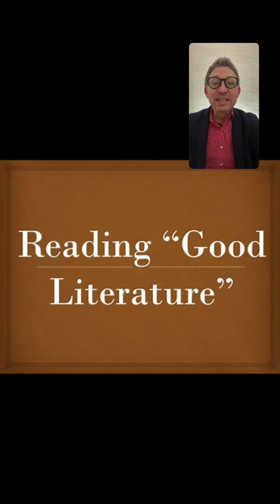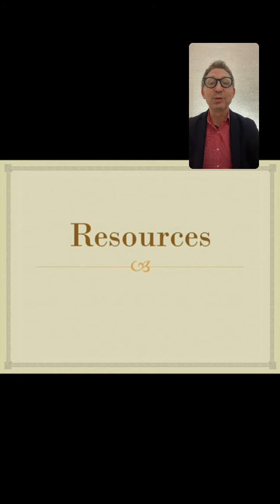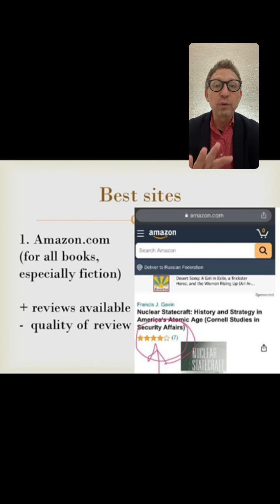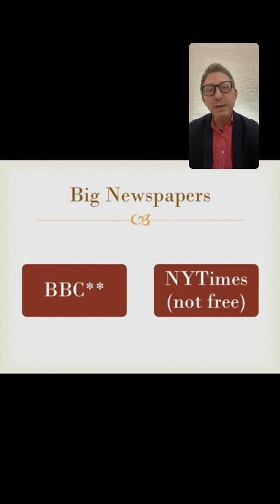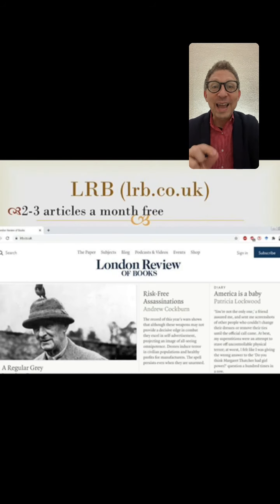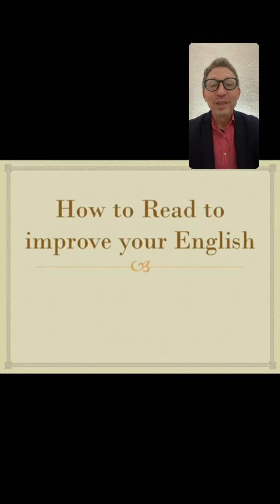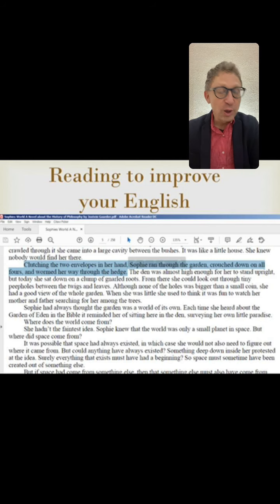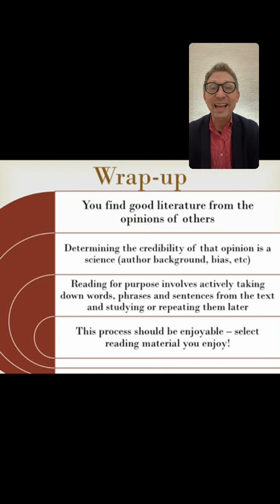How to Read Good Literature in English | Improve Comprehension & Speaking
In this English lesson, you’ll discover how to read good literature in English effectively while boosting both comprehension and speaking skills. We’ll explore strategies to understand stories, novels, and poems in depth, while also learning how to discuss them confidently in English. This class also covers useful techniques for identifying themes, analyzing characters, and expanding your vocabulary through literature. Perfect for ESL learners, advanced students, IELTS preparation, or anyone who wants to improve English reading, listening, and speaking fluency.

📚 Topics Covered:
• How to approach reading good literature in English
• Vocabulary building from books, stories, and poems
• Grammar and sentence structures often found in literature
• Speaking practice: discussing characters, plots, and themes
• Pronunciation: reading aloud with stress and intonation for clarity
• Tips for improving comprehension and expressing opinions naturally

🕒 Timestamps:
00:00 Intro
00:40 What is Good Literature?
03:06 What Should I Read?
04:53 Who is the Author?
05:53 How to Understand the Book is Good?
06:19 Book Reviews - Sources, Sites
13:32 International Book Prizes
17:13 Suggestions
19:06 How to Read to Improve Your English?
24:44 Wrap Up
26:50 Questions from Learners Answered

✨ Happy studying!